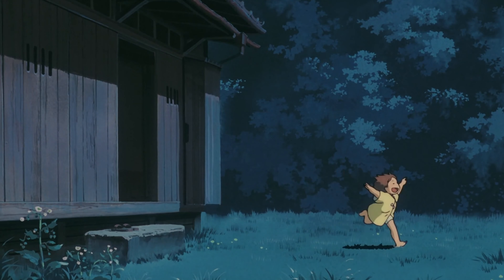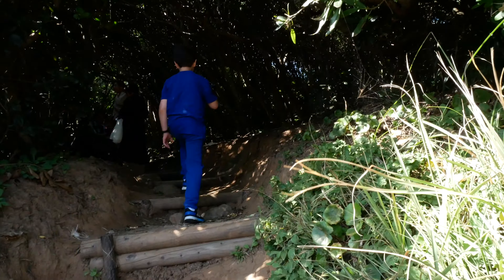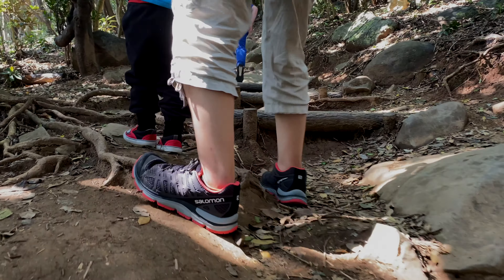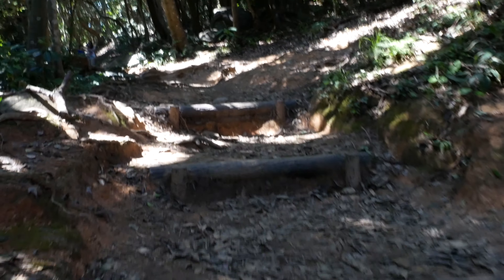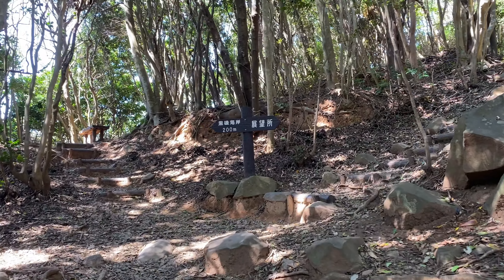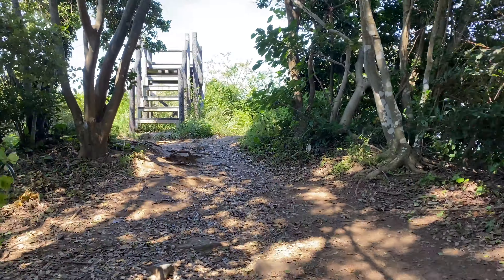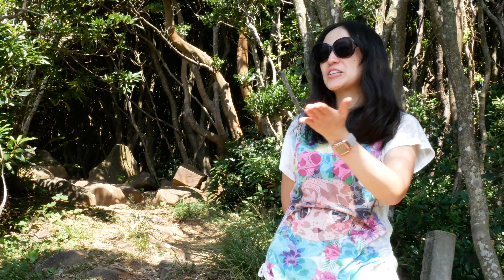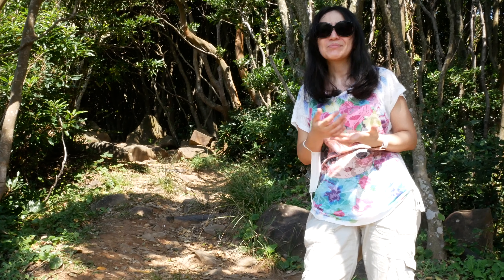Totoro's Forest - In Itoshima, Fukuoka Japan!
Hayao Miyazaki's inspiration in real life!  Join us for an adventure into the real Totoro's forest! Straight out of Studio Ghibli's "My Neighbor Totoro", we climb through a dense forest tunnel in a search for the real Totoro!

We are huge fans of the film so for us this was a very special treat!

We are needing to keep growing in order to keep making videos!

Doing Family is not endorsed or linked to Vexento in any way.

Song Title: Shifting Winds
Artist: Vexento